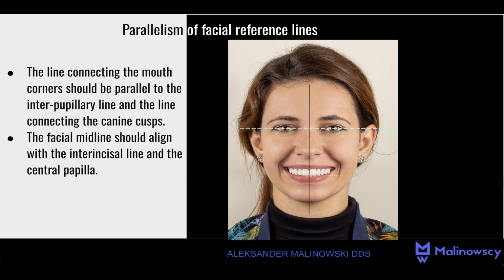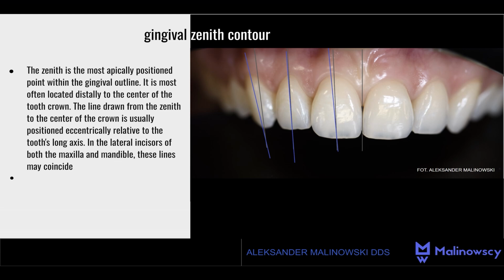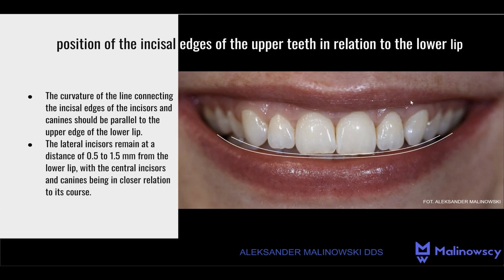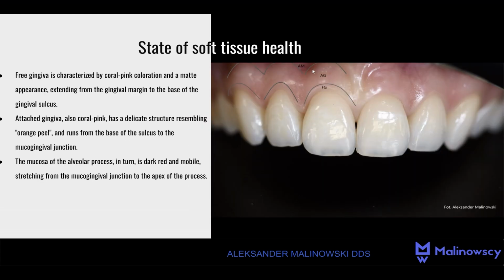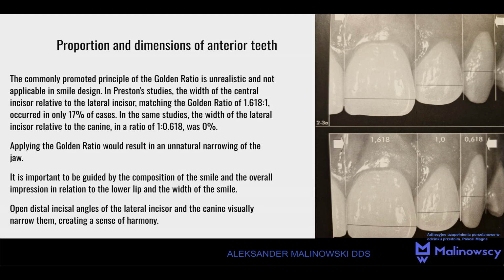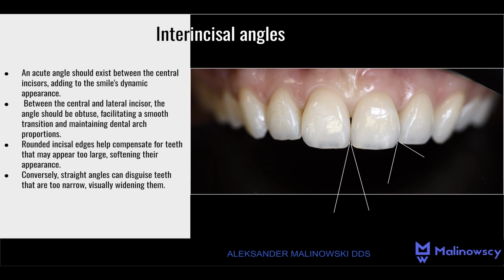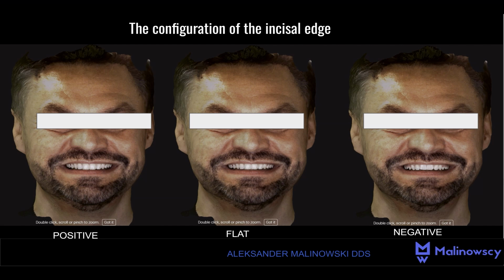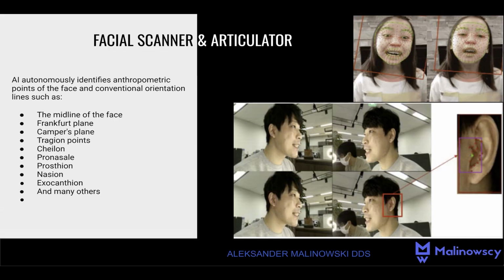[Global Webinar] Dr. Aleksander Malinowski Part 1